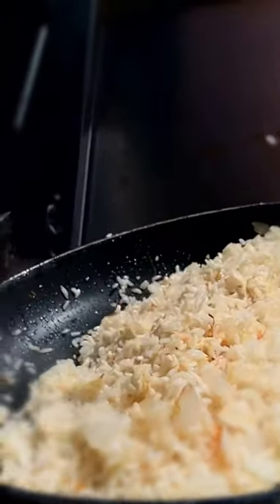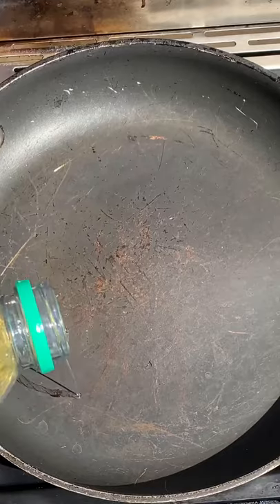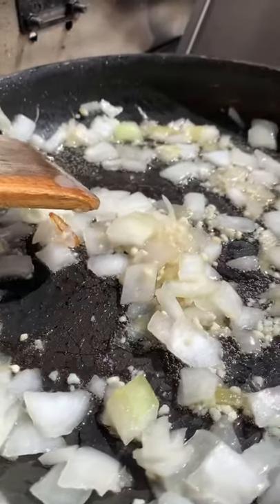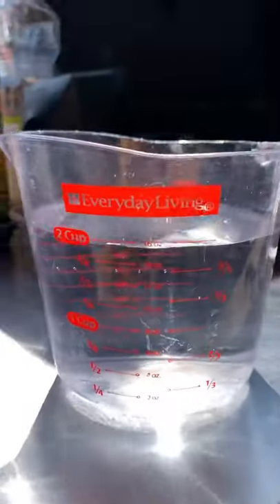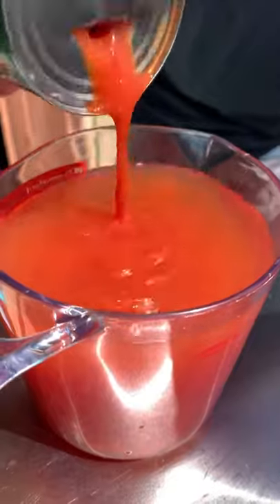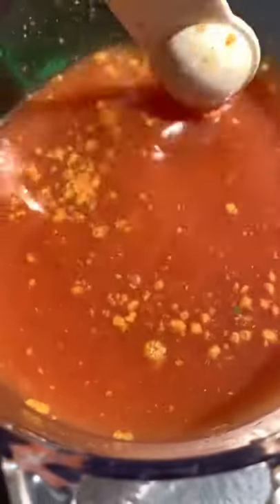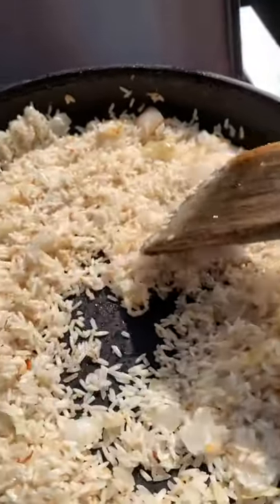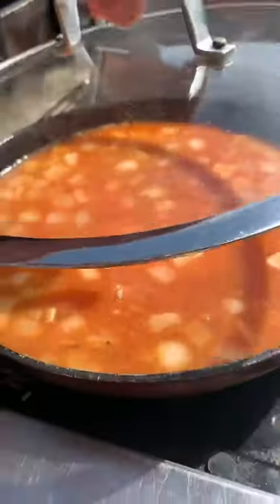Homemade Spanish Rice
Delicious homemade Spanish rice, give it a try , you won’t be disappointed.

Ingredients

Half onion 🧅
Half tsp cumin
3.5 tsps chicken bouillon ￼￼
1.5 tsp minced garlic
1.25 cups Long grain white rice
6 oz tomato paste
2 cups water